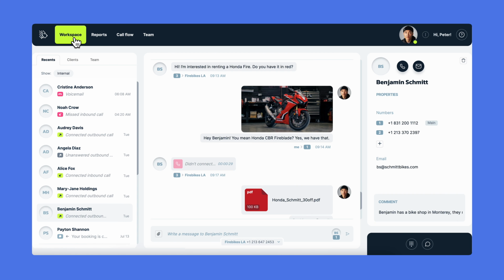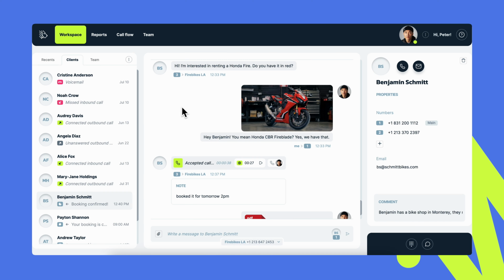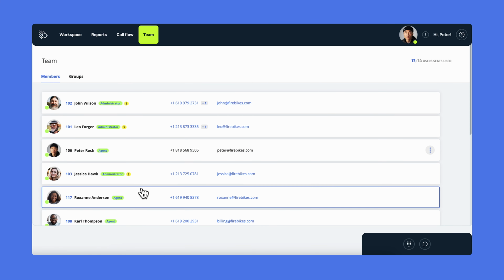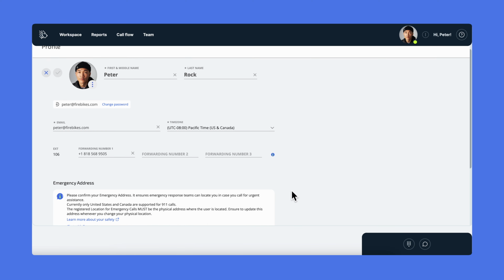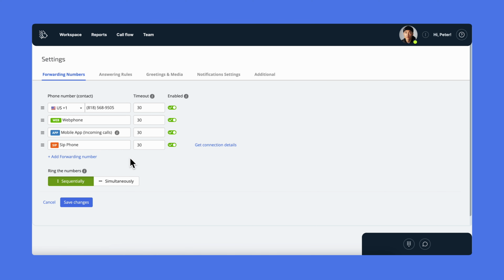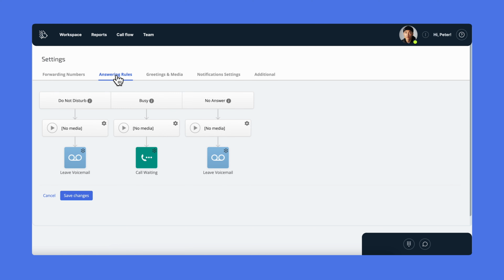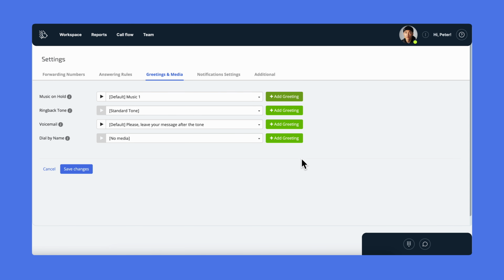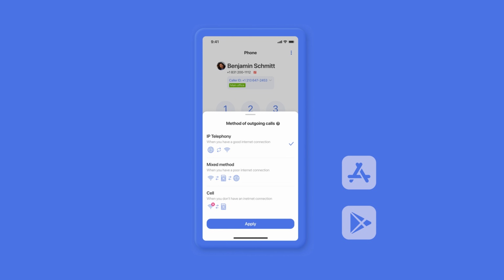How to set up an agent's account | MightyCall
00:00 - Intro
00:05 - Agent workspace
00:54 - Webphone
01:39 - Team
02:13 - Profile
03:04 - Settings
05:19 - Mobile app
05:37 - Calling methods
06:24 - Conclusion
06:30 - MightyCall support contact information

Explore the essential features of MightyCall with Kat in this comprehensive guide on setting up and maximizing your agent account in MightyCall. This tutorial is perfect for users who want to streamline their communication processes and enhance team efficiency. Key aspects covered include:

WORKSPACE NAVIGATION
Understanding the layout and functionality of the 'Recents' section for tracking interactions and managing conversations.

INTEGRATED WEBPHONE
Learn how to effectively use the integrated webphone for calls and how to configure its settings.

TEAM MANAGEMENT
Insights into managing team member profiles, statuses, roles, and supervisory permissions.

CAll FORWARDING AND HANDLING
Detailed instructions on setting up call forwarding options, handling calls based on various statuses, and personalizing audio greetings.

PROFILE CUSTOMIZATION
Tips on updating personal profiles, emergency addresses, and call handling preferences.

MIGHTYCALL CALL CENTER APP
A look into the mobile app's features for managing calls, messages, and contacts effectively.

This video is a valuable resource for new and existing MightyCall users looking to optimize their account settings for improved communication and team collaboration.

Enjoy a free live onboarding session to get started, and rely on our award-winning support team. Join us at MightyCall, where you can build business communications your way!